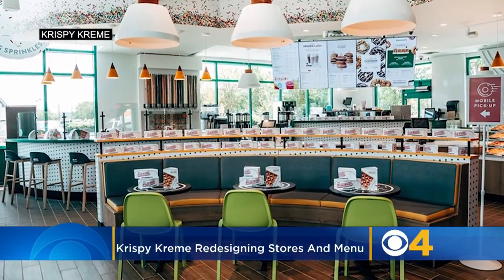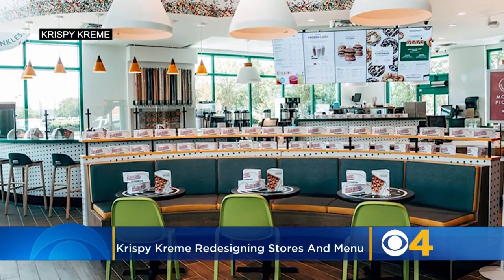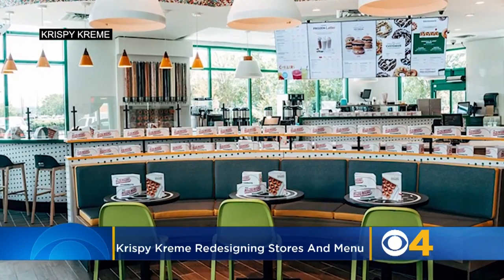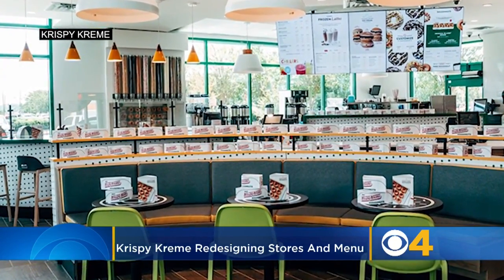Krispy Kreme Is Redesigning Stores And Making Its Menu Even More Sugary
Sugar might be falling out favor, but it’s the centerpiece of a makeover of Krispy Kreme that includes a new menu and its first store redesign in a decade. Katie Johnston reports.